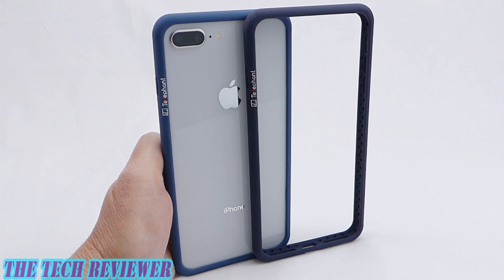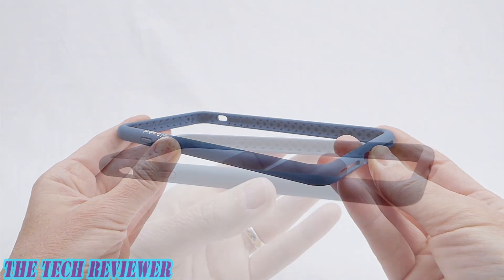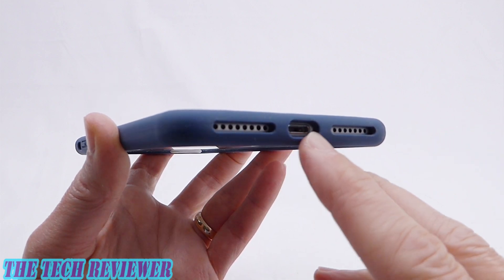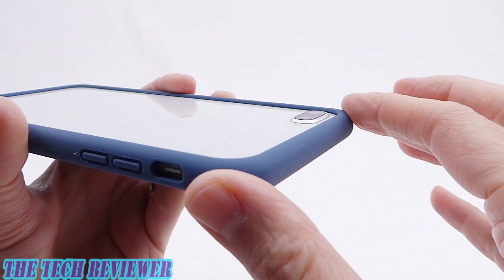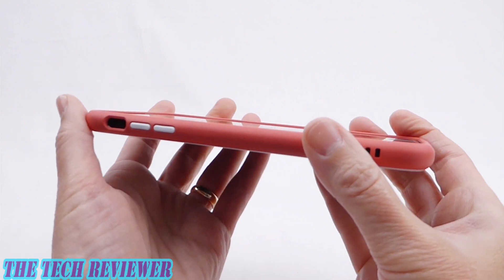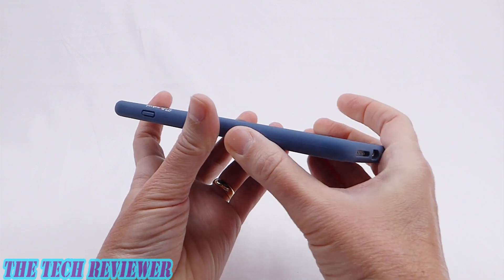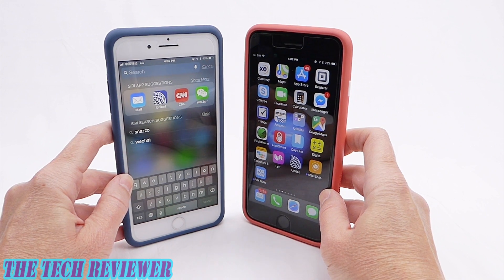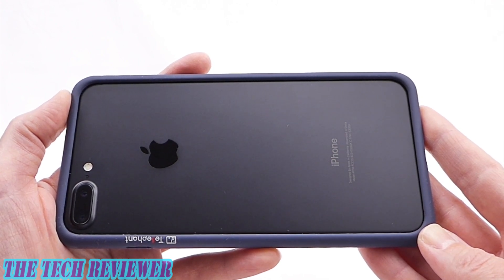A Grippy Bumper with Mil-Spec Drop Protection for iPhone 8+: Dynamic Defender by Telephant!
Looking for a grippy bumper for your iPhone 8 Plus? The Dynamic Defender by Telephant provides military standard drop protection and gives you an excellent grip on your iPhone.

Pros:
* Mil-spec drop protection.

* Firm fit.

* Good protective lip on both front and back of the phone.

* Excellent grip.

* No perceptible effect on cell signal.

Cons:
* Small lightning port opening may not be compatible with very many third party lightning cables. Fits OEM lightning cables fine, of course.

* Mute switch opening is somewhat cramped.

Currently on Kickstarter, the Dynamic Defender has backing options available from $17 at the time of this review. The Kickstarter project is scheduled to go until 10/28/17, but it has already met its funding goal. The Dynamic Defender currently comes in four colors for the iPhone 7/8 and iPhone 7 Plus/8 Plus: Cowboy Blue, Midnight Blue, Telephant Gray and Rose Pink. The iPhone X will have an additional color choice of white.  Many thanks to the kind folks at Telephant for sending me out these Cowboy Blue and Midnight Blue samples to review.